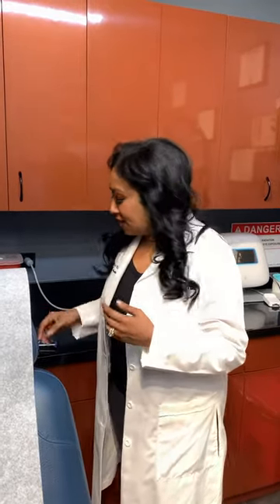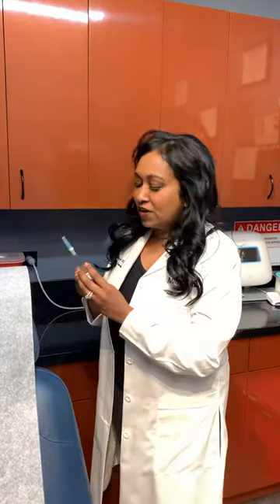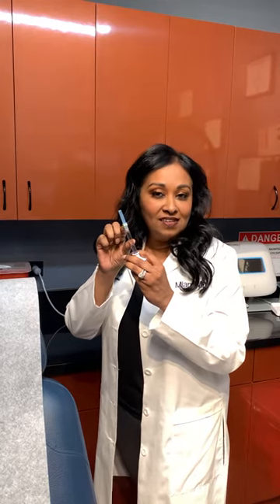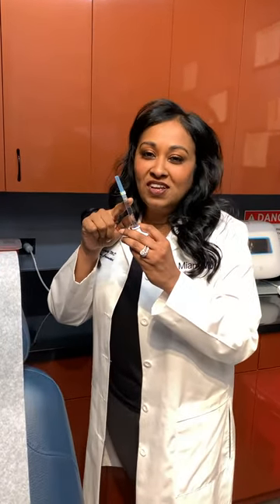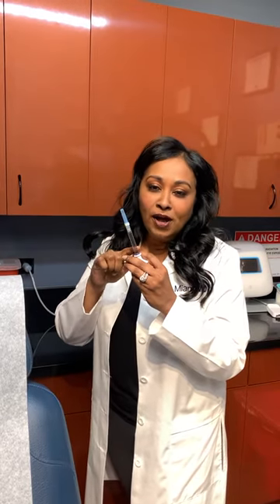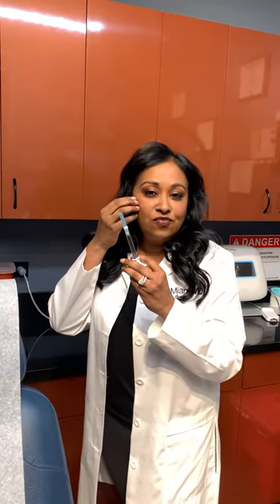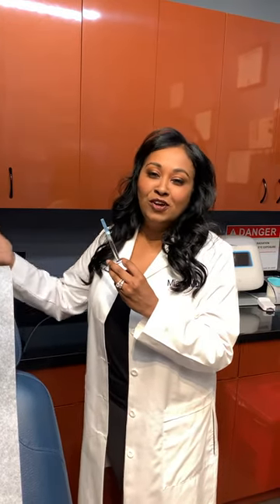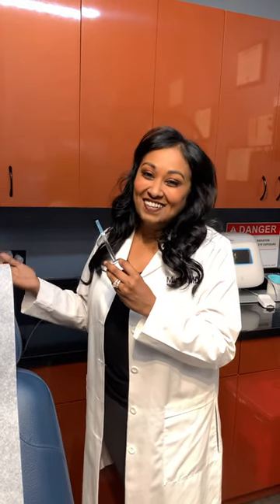Don't Fear Fillers - Achieve a Natural Look with Dr. Jegasothy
Been contemplating 🤔 getting DermalFillers 💉 but have been afraid of looking "overdone"? 😳When you get procedures done with Dr. J, there's no need to be nervous! 📚👌🏽

In this video with BoardCertifiedAestheticDermatologist DrJegasothy 👩🏽‍⚕️, she explain how she achieves a NaturalLook ✨ with her fillers and how you'll NeverLookOverdone 👏🏽

We’ve been perfecting 👐🏽 our CosmeticPhilosophy 🧏🏻‍♀️🧏🏽‍♀️ highlighting only IndividualBeauty 🥰🤩 for over 2 decades now! 📆🏆

Visit Us at MiamiSkinInstitute.com